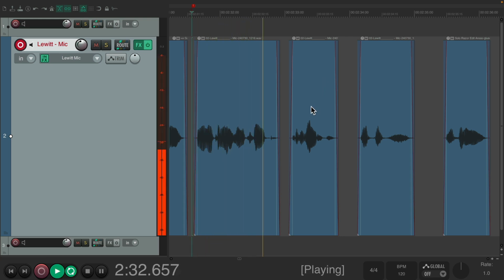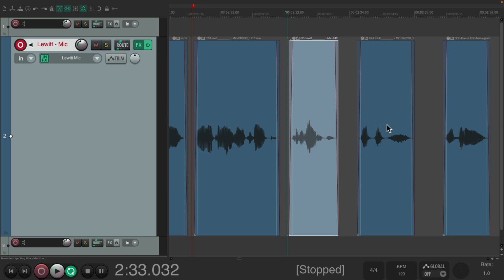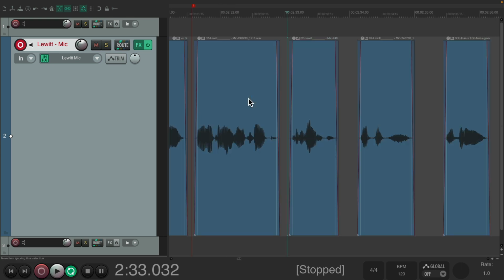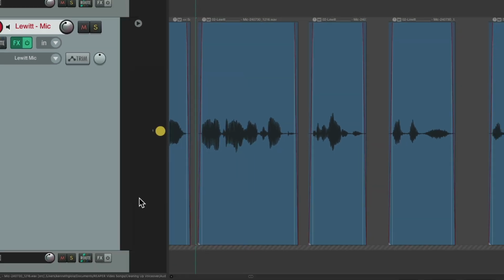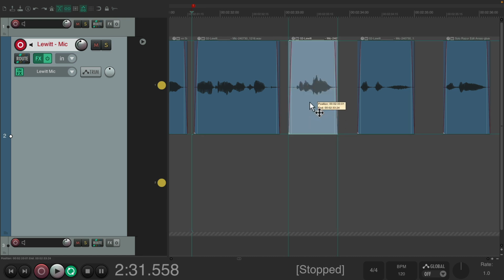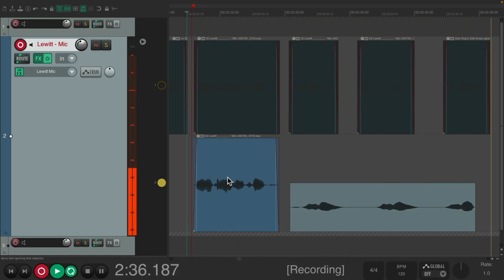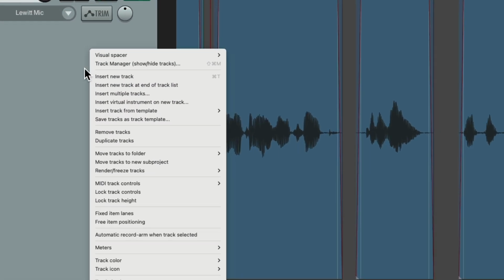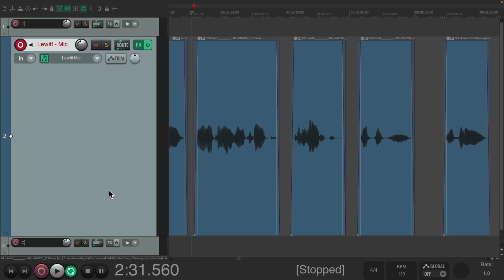Punching into Narration in REAPER